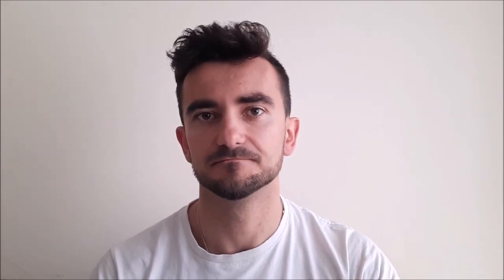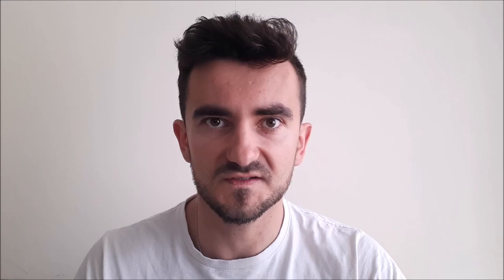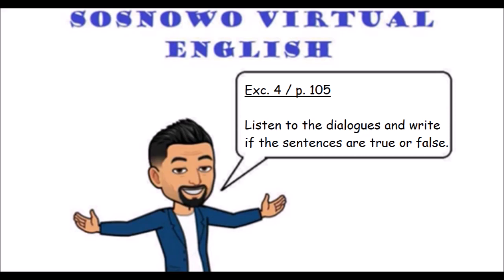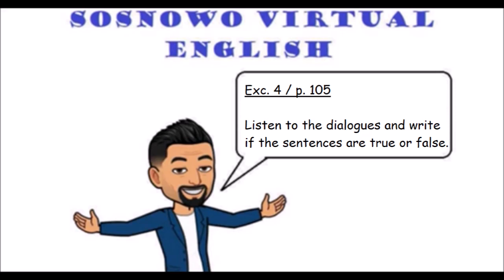Klasa 5 - Talking about holidays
Drodzy Piątoklasiści, dzisiaj posłuchacie dialogu dotyczącego przeszłych wakacji oraz poznacie przysłówki, dzięki którym możemy wzmocnić lub osłabić znaczenie używanych przymiotników.
Kryteria sukcesu / NaCoBeZu:
- wiem, czego dotyczył wysłuchany dialog,
- znam 4 przysłówki wzmacniające lub osłabiające przymiotniki i poprawnie ich używam,
- stwierdzam, czy zdania dotyczące nagrania są prawdziwe, czy fałszywe.